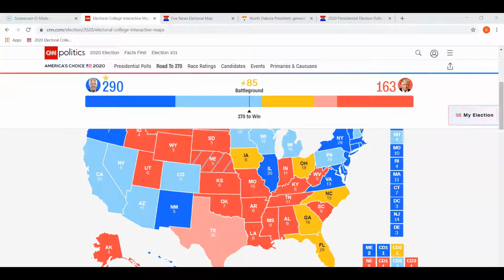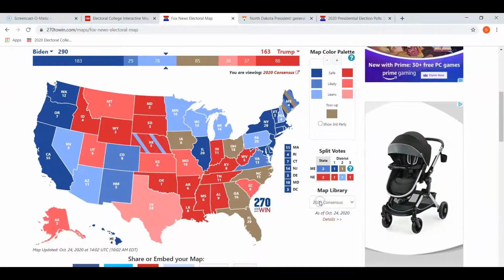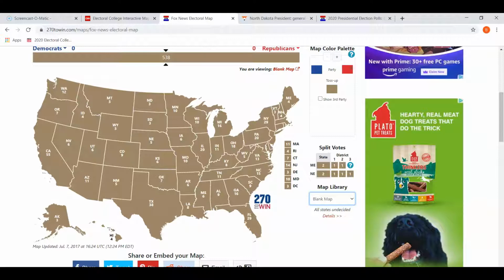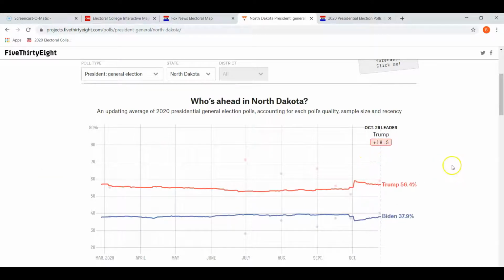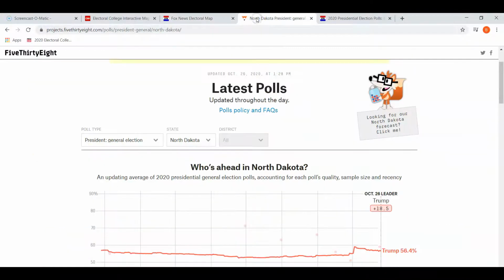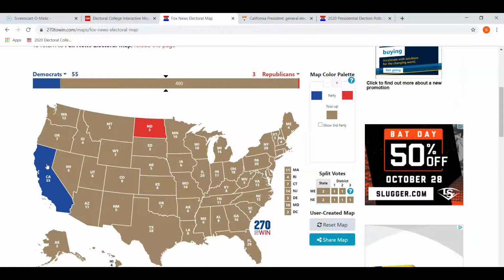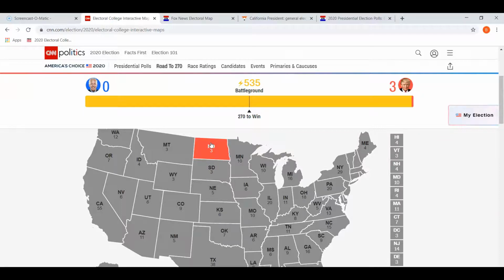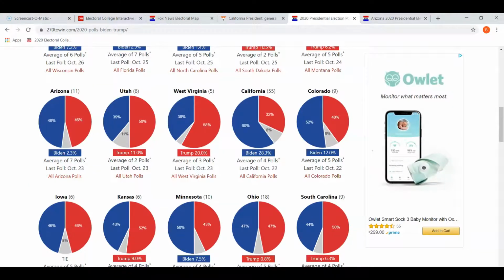Electoral Game Explanation